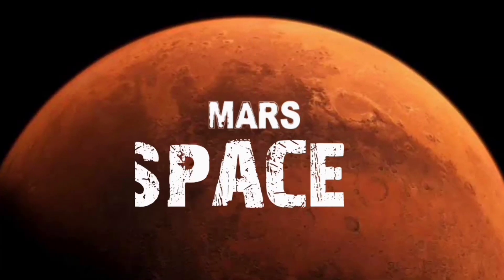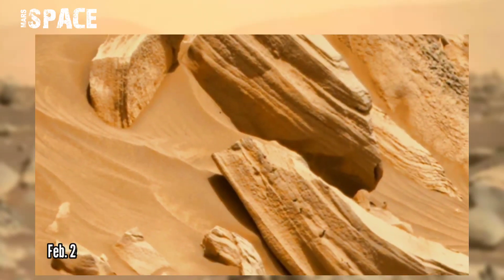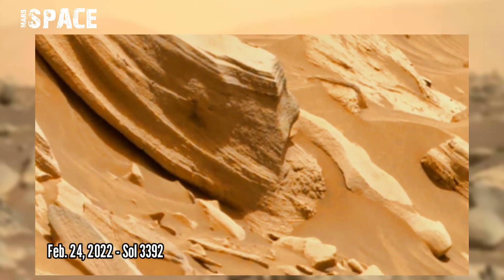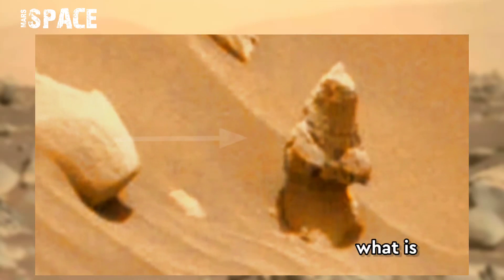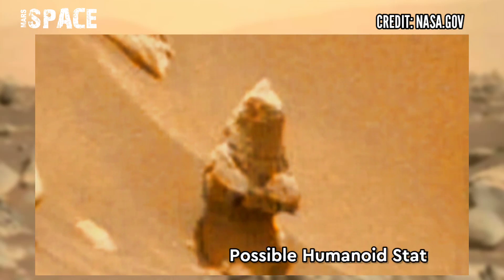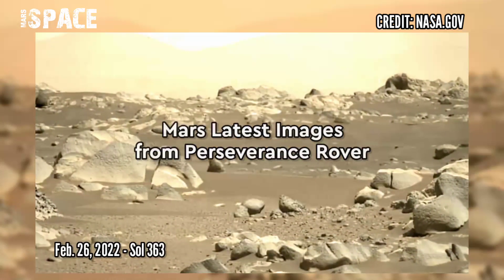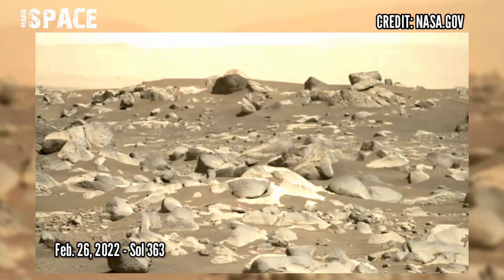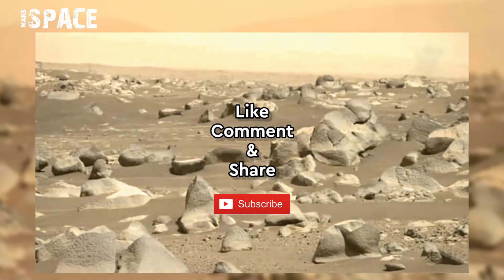NASA's Curiosity Rover acquired new images | Perseverance Rover latest pics | mars latest images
NASA's Curiosity Rover acquired new images | Perseverance Rover latest pics

In this video we have shown a statue on Mars spotted by Curiosity Rover with Latest Pics of Red Planet from Perseverance Rover on Sol 363 of its mission.

Credit: NASA.GOV
NASA/JPL-Caltech